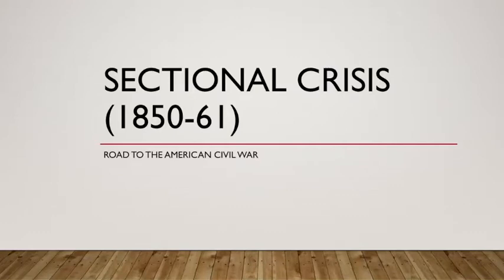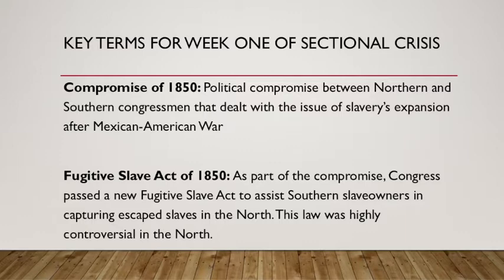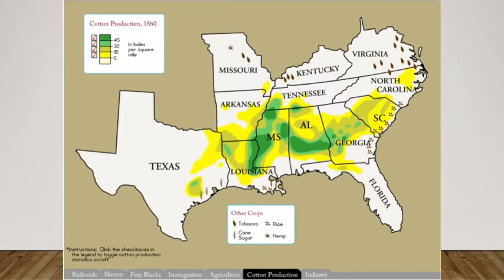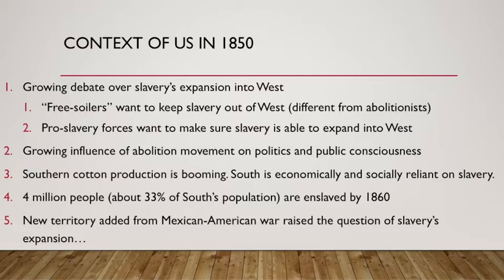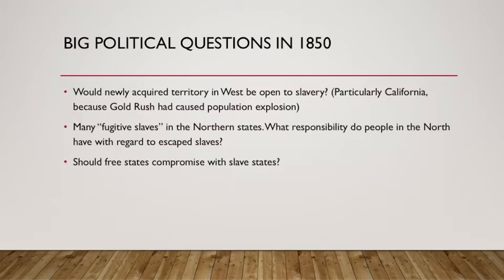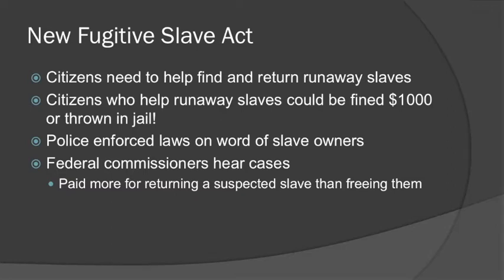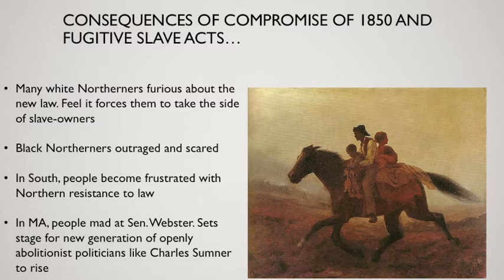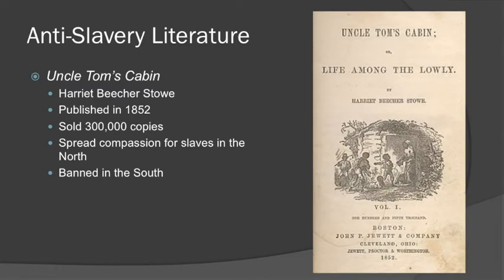Compromise of 1850 and Fugitive Slave Act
Sorry this is a little on the longer side. Hope you find it helpful :)